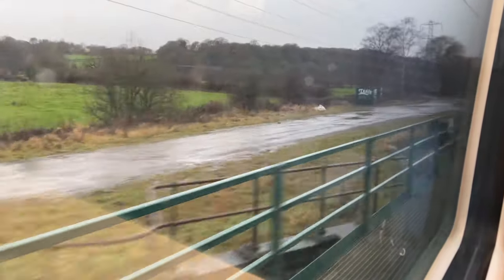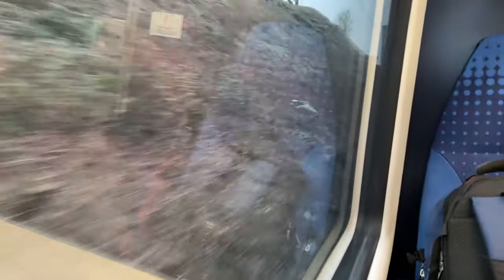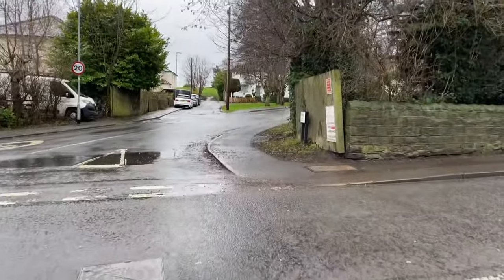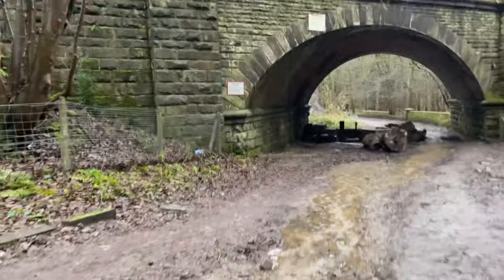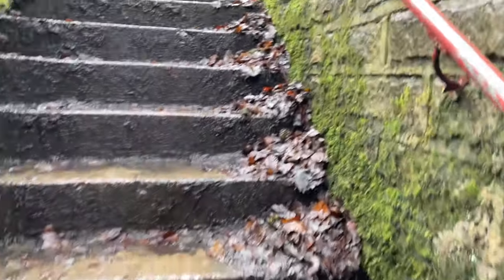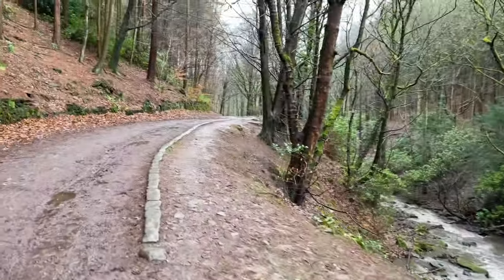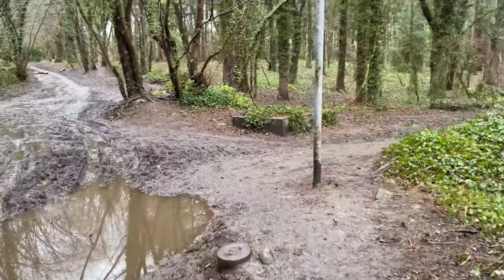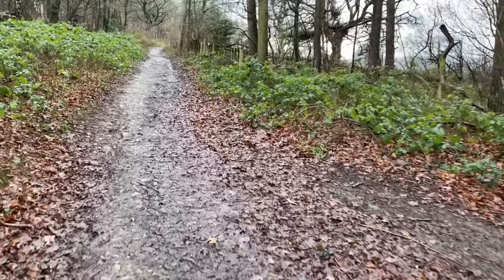08/Jan/2022. Walk: Guiseley - Apperley Bridge.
I’ve been meaning to walk through the woods alongside the line between Apperley Junction and Esholt Junction for some time. This is when I finally did it! A little over three miles, but worth the effort.